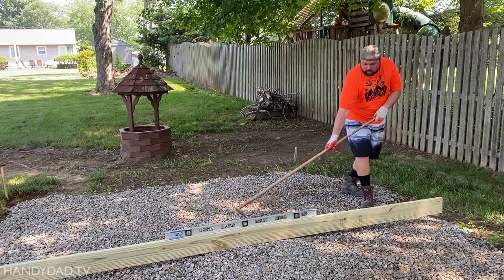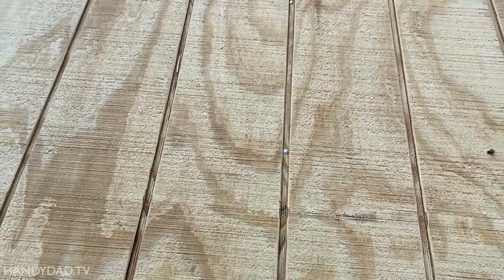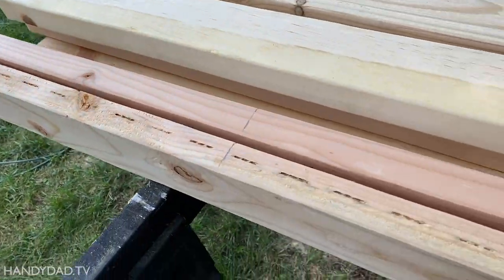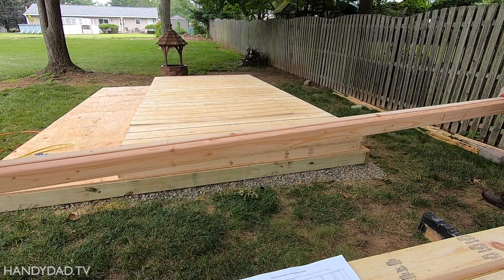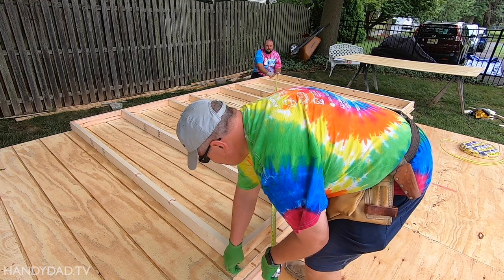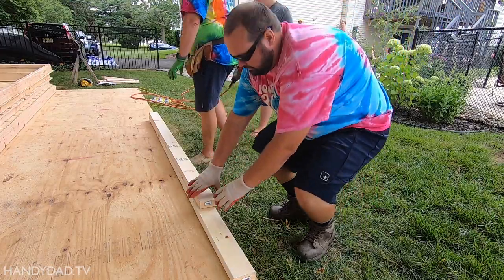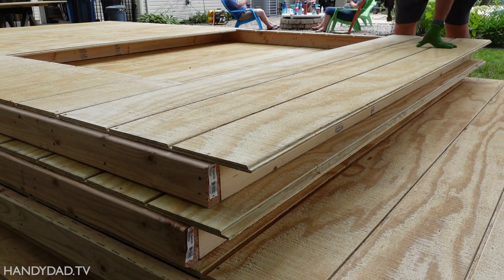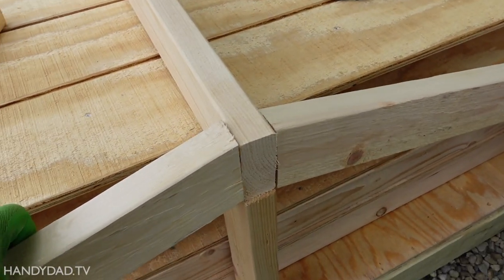WE BUILT A SHED part 2 // TLF 48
In this video, Chris and Josh prefabricate the walls and rafters for a 12x16 custom shed featuring two lofts and a roll-up door.

This is episode 48 of The Living Flip, a series where my daughter Julie and her husband Josh bought a foreclosure to fix up while they live there. Watch the whole series here: